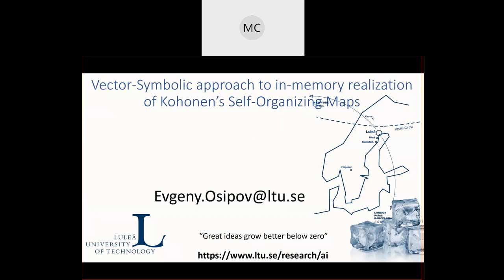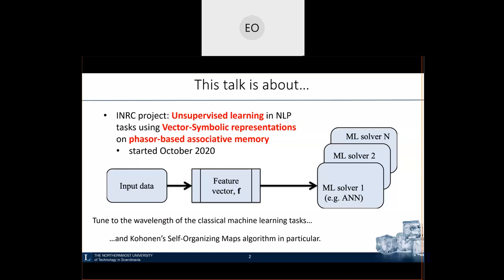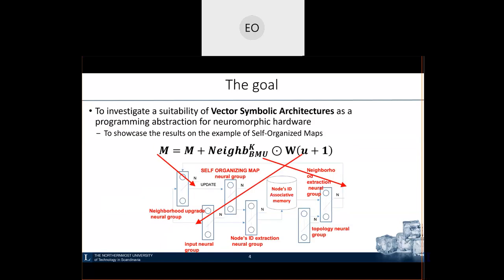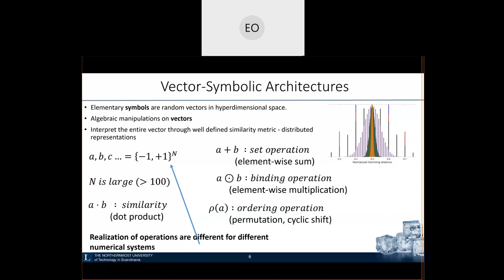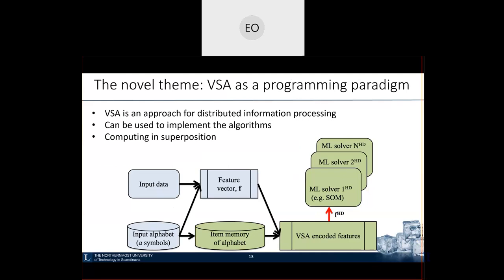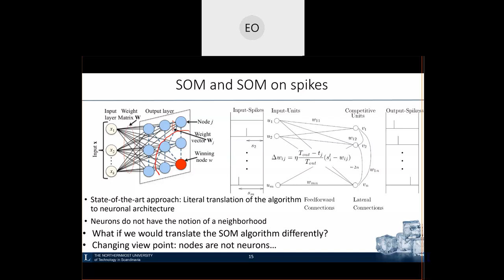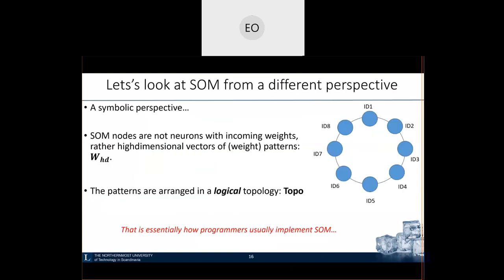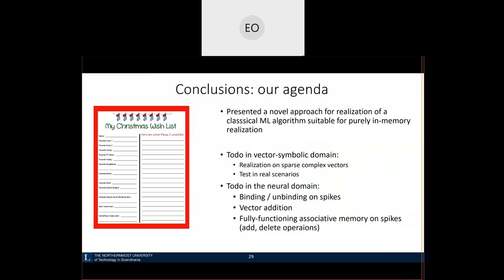TechTalkOsipov VSASOM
In this talk I introduce a realization of the Self-Organizing Map algorithm using Vector Symbolic Architectures (VSA) - a computational framework for distributed information processing.  The proposed solution relies on the capability of VSAs to compute in superposition, which made it possible to realize the SOM algorithm with  in-memory operations only. The proposed VSA realization  of SOM is intended for implementation on field programmable arrays (FPGA) as well as on novel biologically-inspired (neuromorphic) hardware. To this end we introduce the algorithmic part expressed within the VSA framework as well as proof-of-concept simulation results.